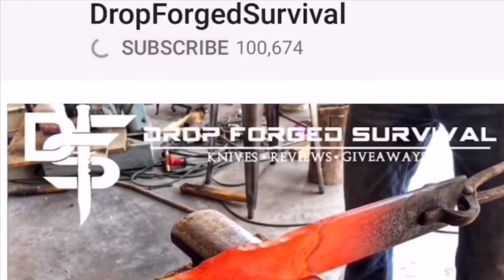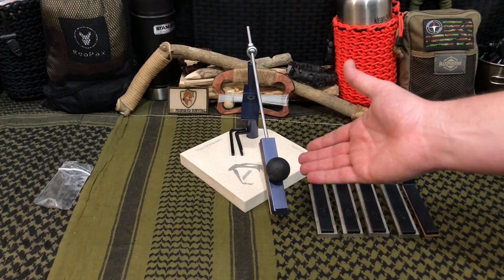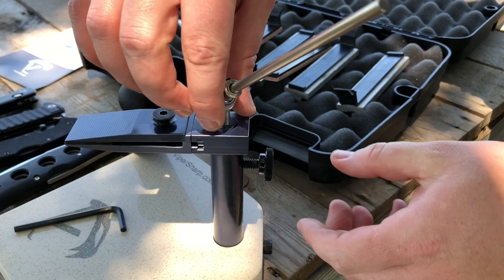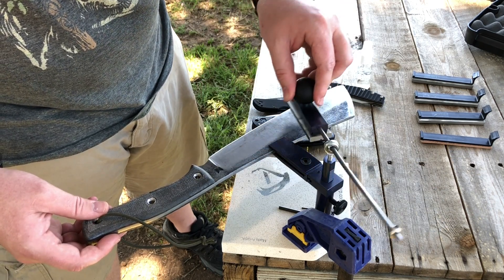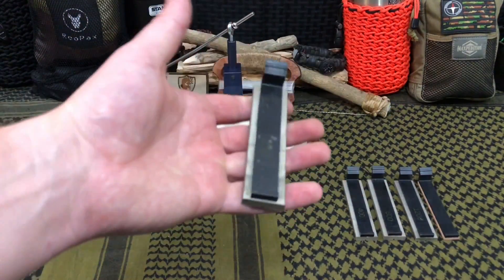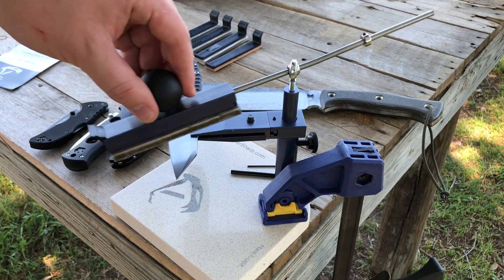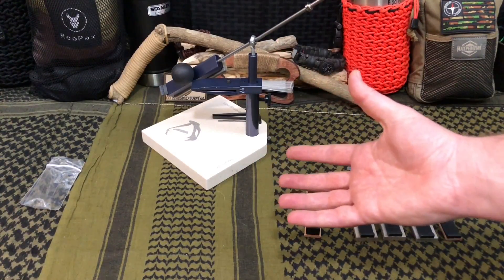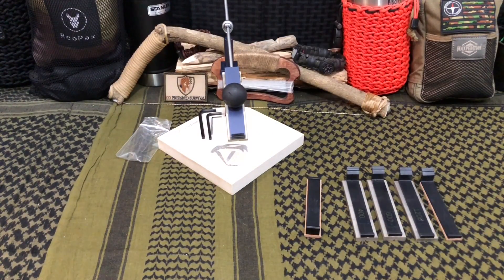Fastest Way To Sharpen A Knife By Hand!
Hands Down the Simplest & Most Effective Sharpening System I have Ever Used. The Viper Sharp (K.I.S.S.) Keep It Simple Stupid!

My Personal Youtube Channel Camera Rig Equipment:

Benro Aero 7 Travel Tripod
RYLO 360 Camera
Rylo 360 Adventure Casing